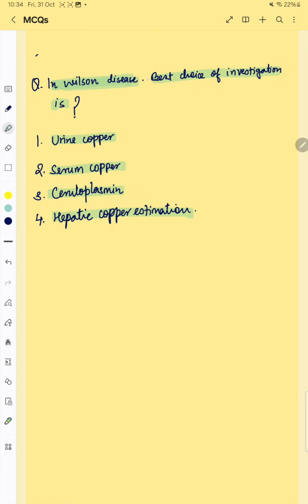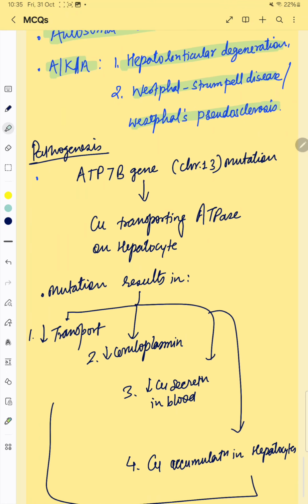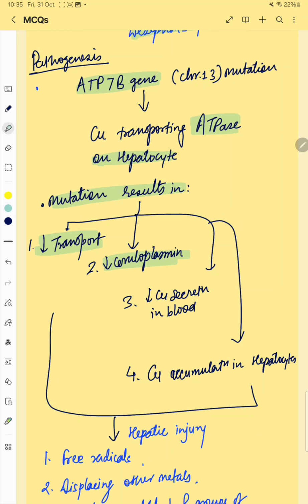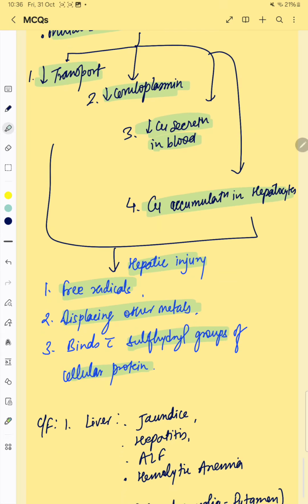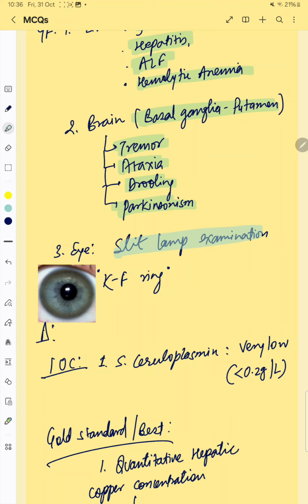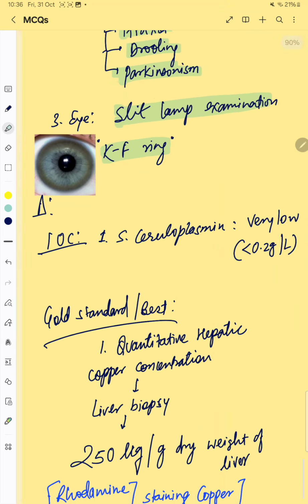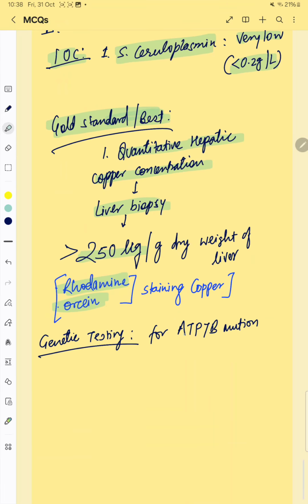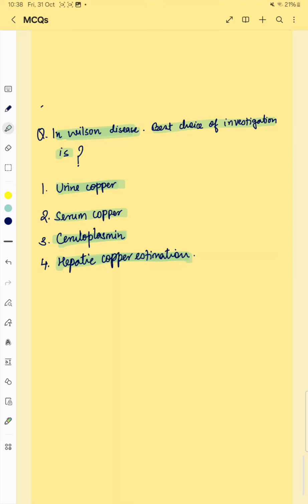Wilson Disease / NEET PG PYQ / Pathology.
in this video we have discussed Wilson disease.